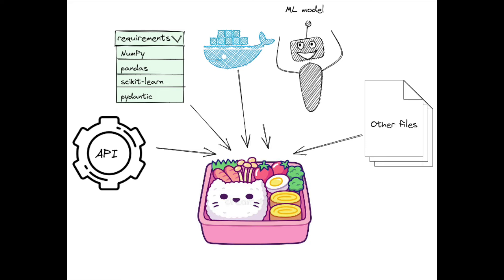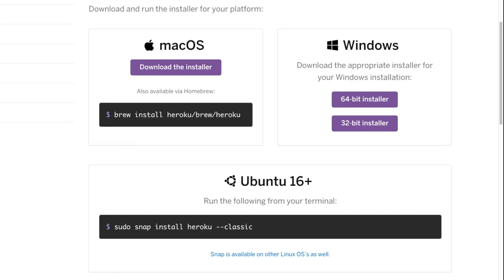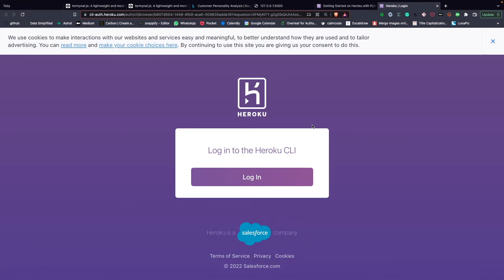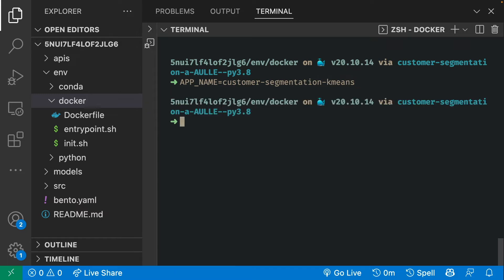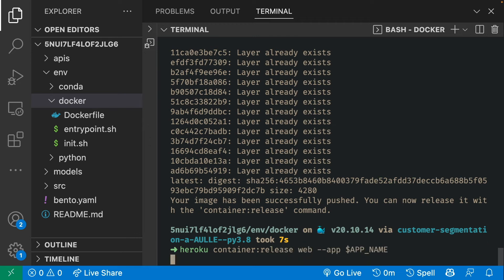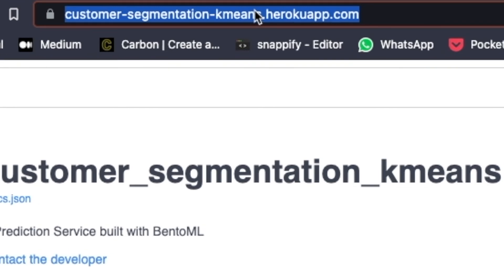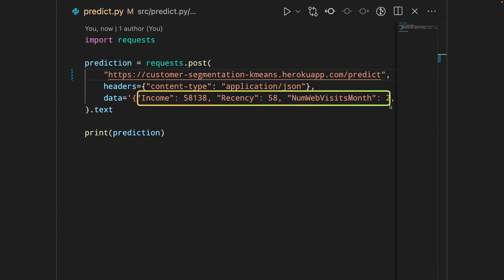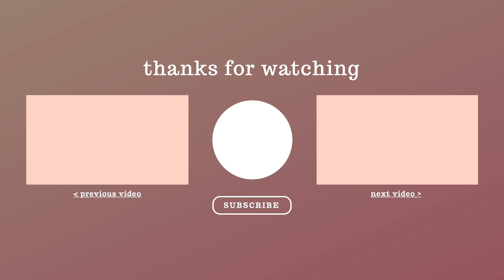How to Deploy Your Machine Learning Model to Heroku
BentoML enables users to create a machine learning-powered prediction service, and Heroku allows you to host your service on the cloud.

In the previous videos, we learn about BentoML. In this video, you will learn how to build and deploy the Docker images for your ML service to Heroku.